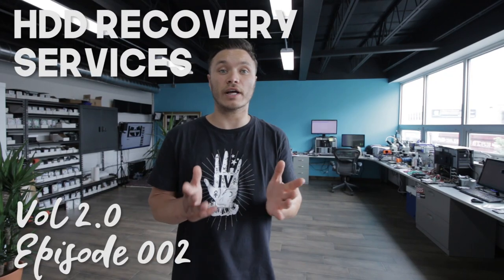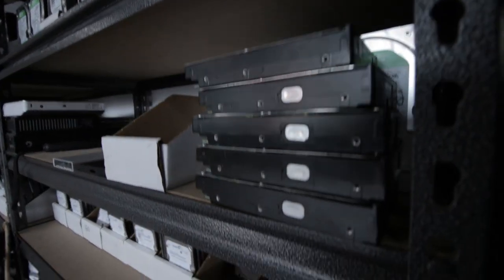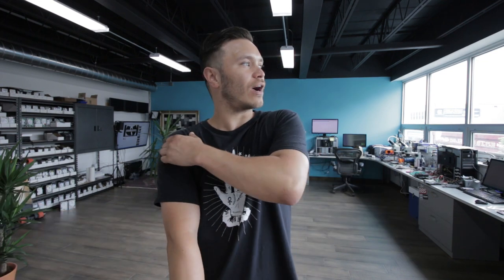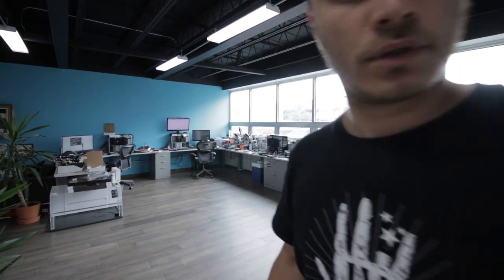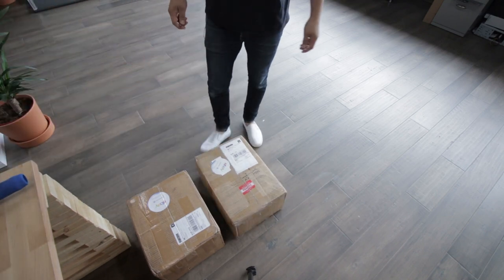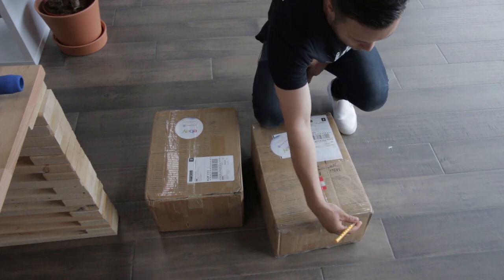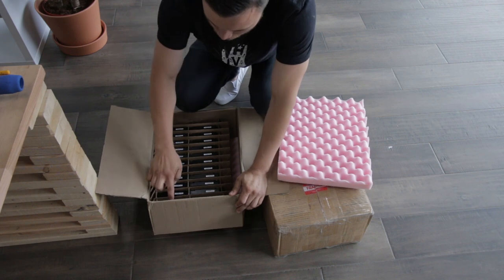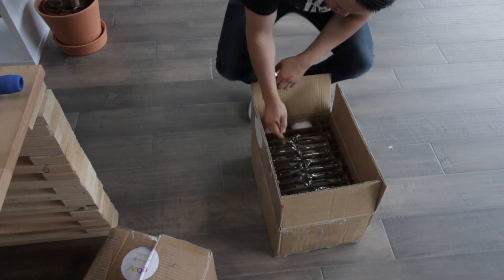how I get my donor hard drives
and send your drive boxed with bubble wrap to this address:

391 Bank St, Suite 201
Ottawa, ON
K2P 1Y3
Canada

my gear for soldering:
Rework station
Infrared preheater

Gear for filming:
big camera
Lens on big camera